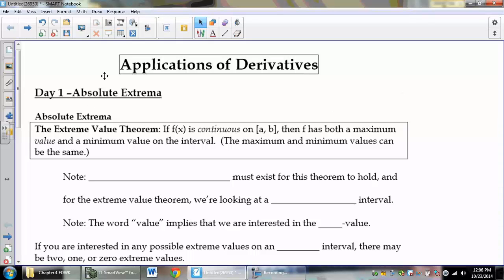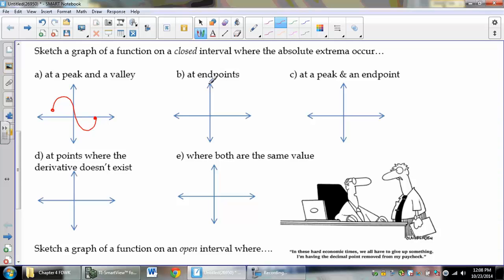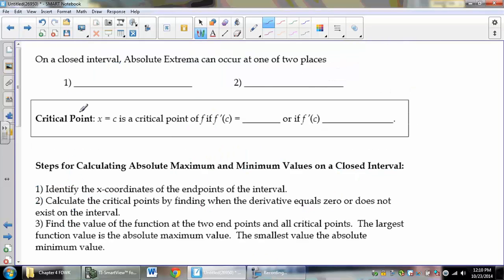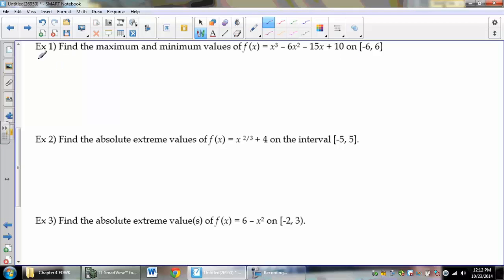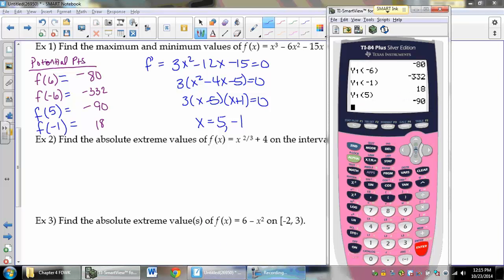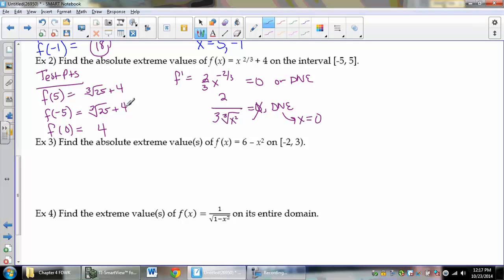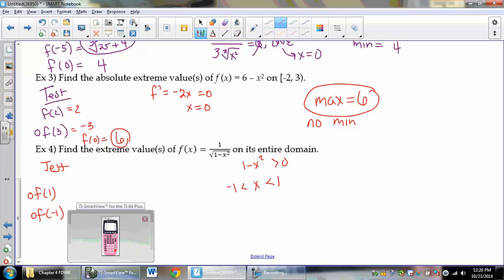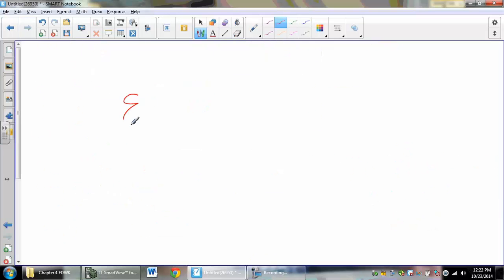Chapter 4 Lesson 1 Absolute Extrema